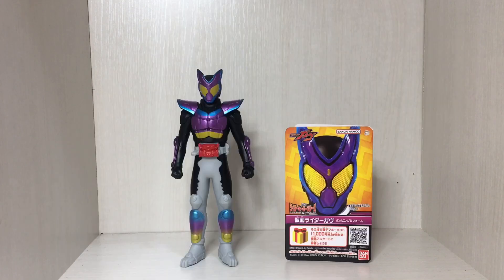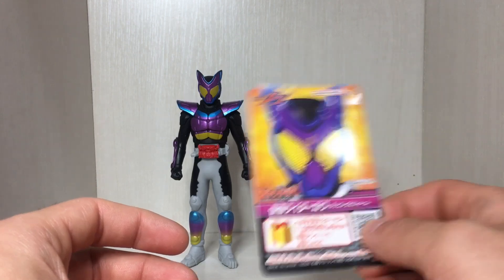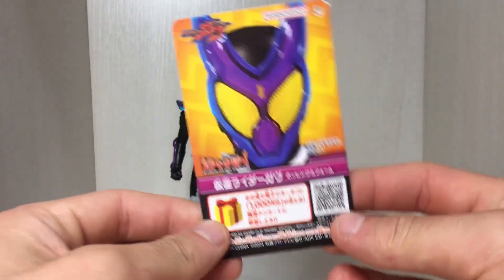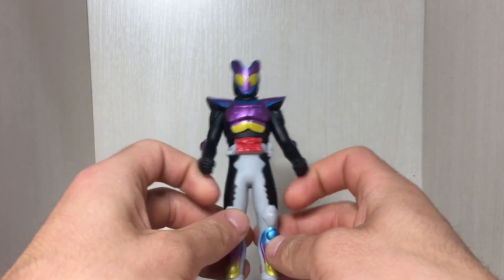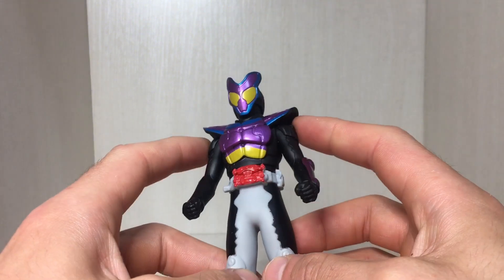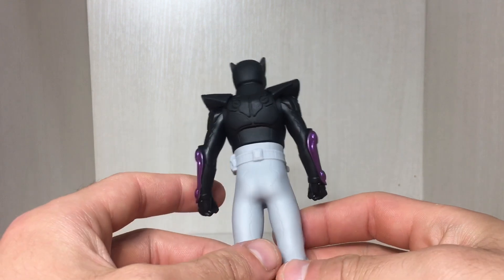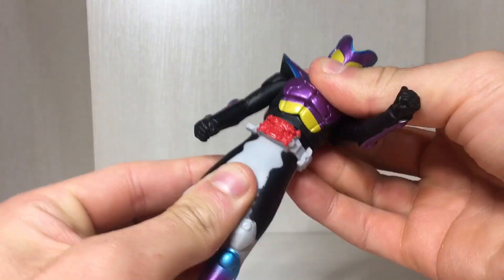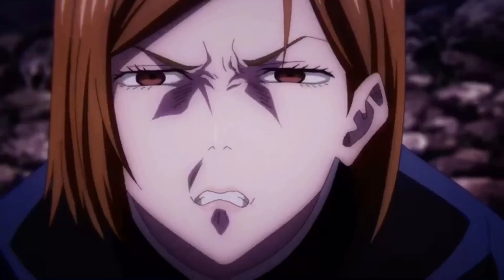Kamen Rider Gavv PoppinGummy Form - Rider Hero Series Figure Review